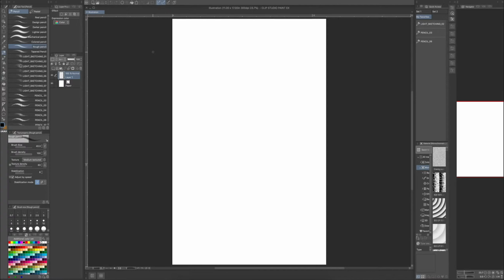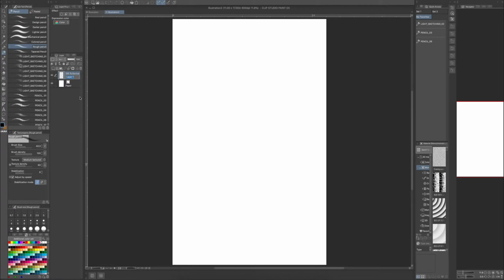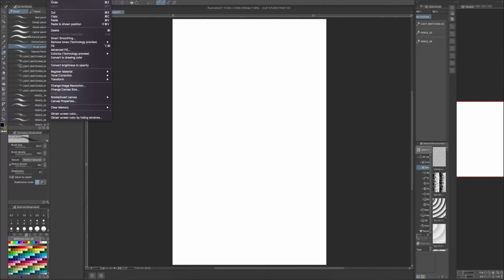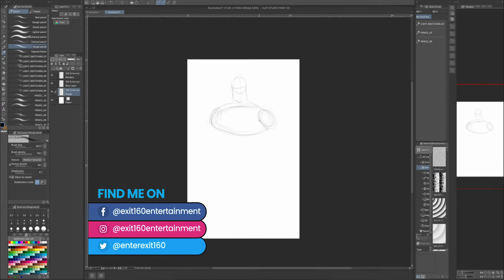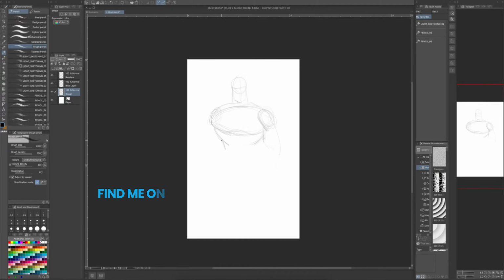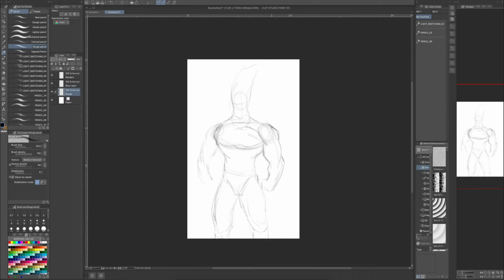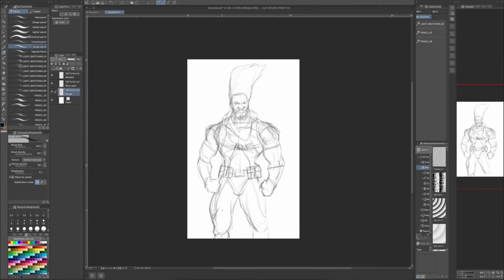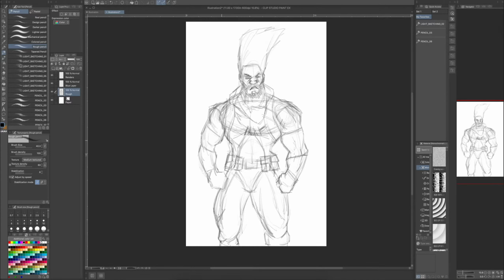Clip Studio Paint - What I Learned Today Saved my Drawing.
Techniques you can use to save time on your Digital Art while working in Clip Studio Paint (CSP). Part 1 of 3.

New Content published weekly.